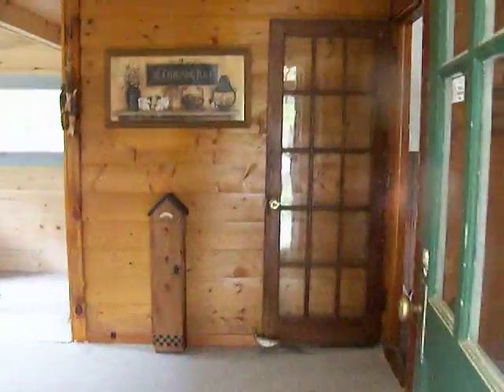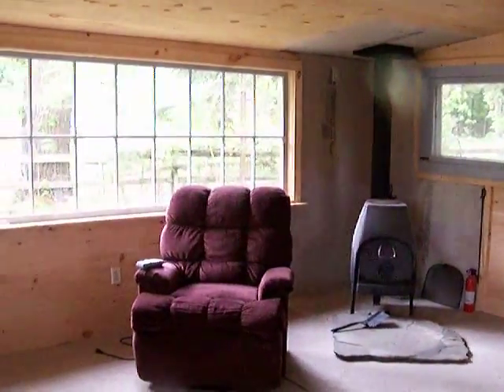lake lauderdale camp next update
a little more done on camp